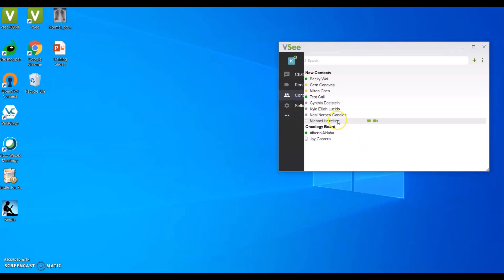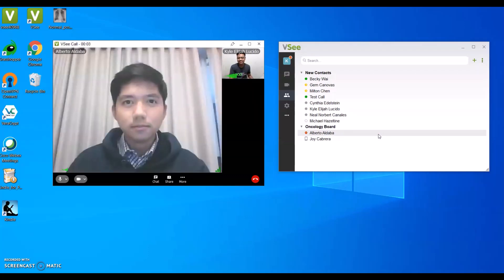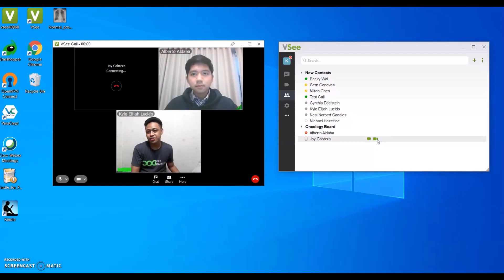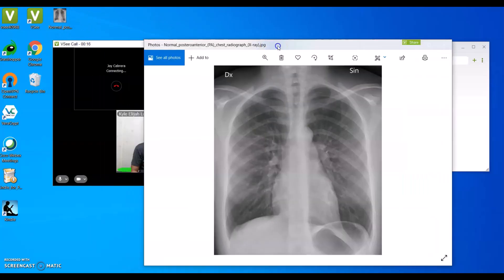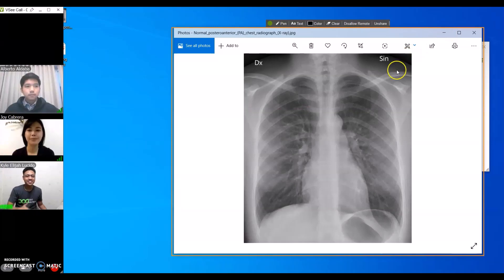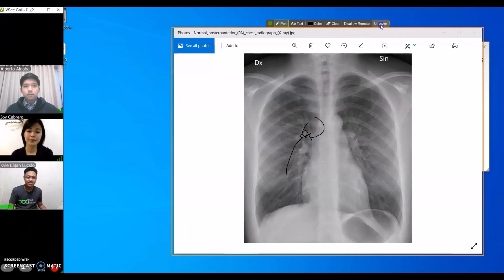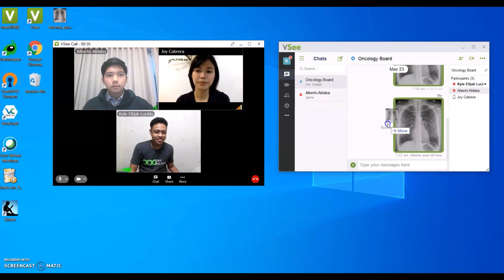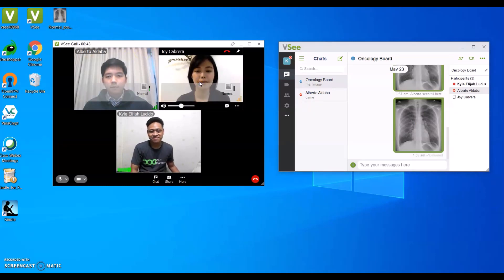VSee Messenger (on PC) - Getting Started Basics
Get a quick overview of how to use your VSee Messenger app on a PC laptop. Use for 1-on-1 or group video calling, text chat, screen sharing and annotation.
** Make sure you have downloaded and logged into the VSee Messenger app.

To Start a Call:
In the address book window, highlight the contact you want call by mousing over the contact's name. Then click on the video icon that shows up on the right.